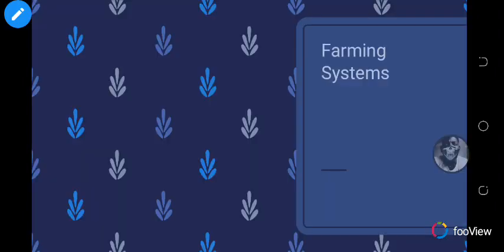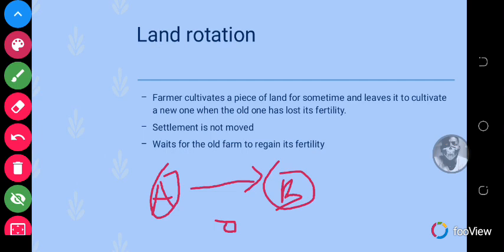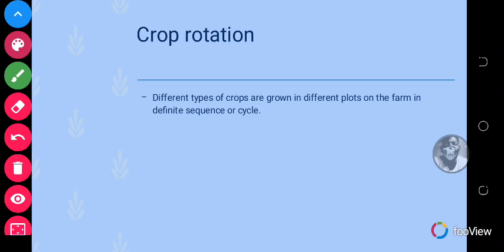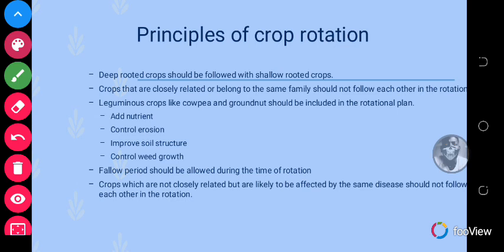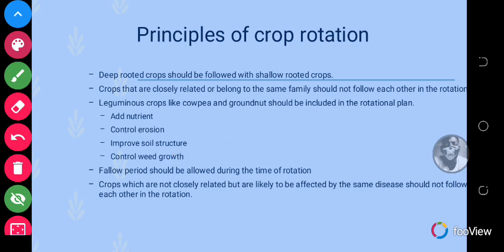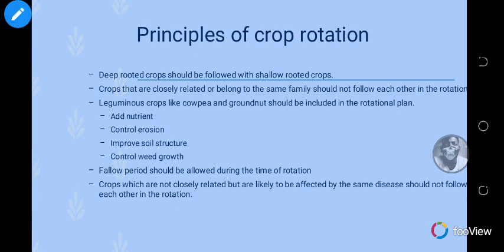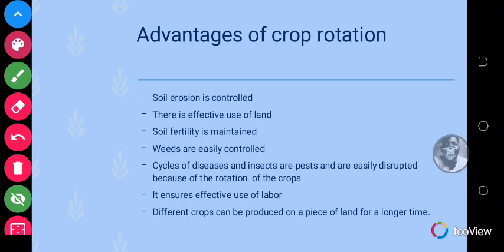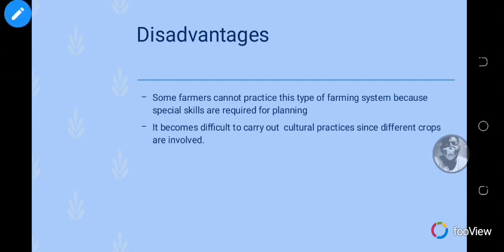Science (Farming System) for JHS 1